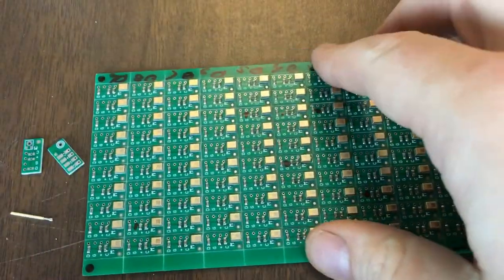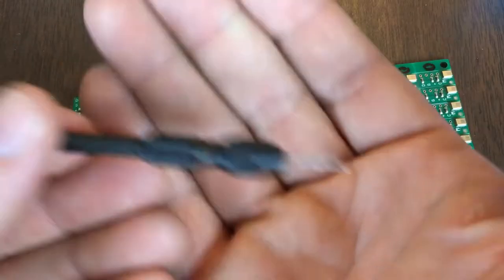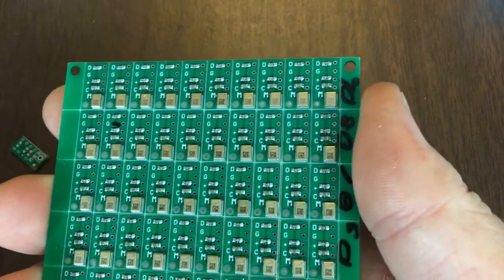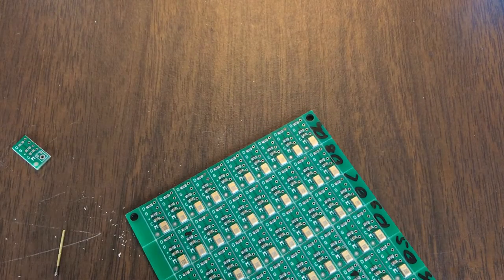Quick MEMS Microphone test fixture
Here I show you how to build a quick and simple test fixture for testing MEMS microphones, or any other kind of microphone for that matter.

This is a quick and simple test that is a sort of 'sanity test' for microphone assembly and sealing.

It shows off a few little tips and tricks for testing, as well as our 32-channel in/out sound card for testing and recording the audio.

I Use Jack Audio Connection Kit for routing audio.